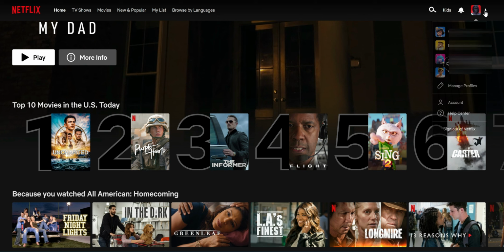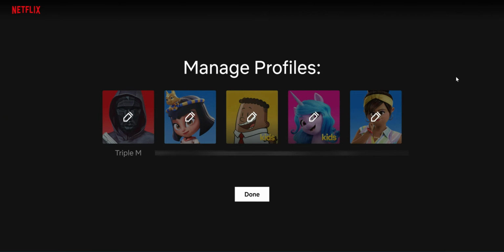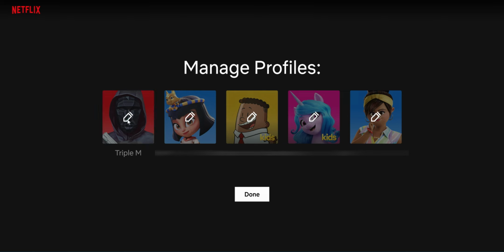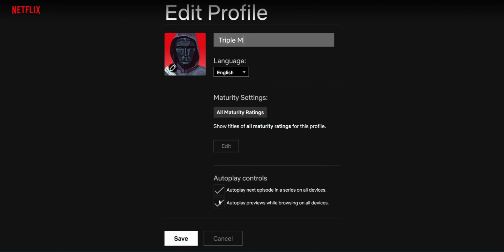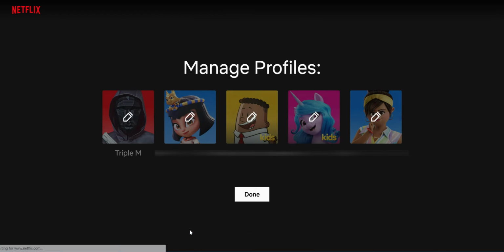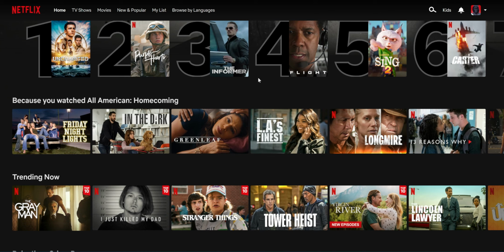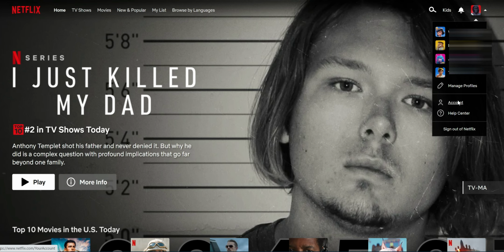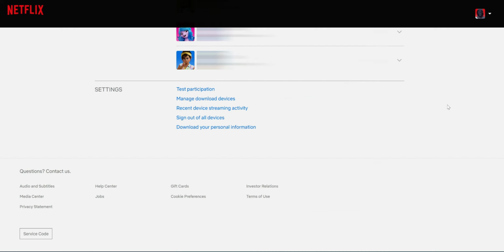Two Netflix Settings That's Worth Changing!! netflix #2022